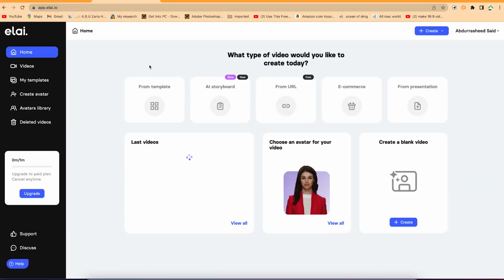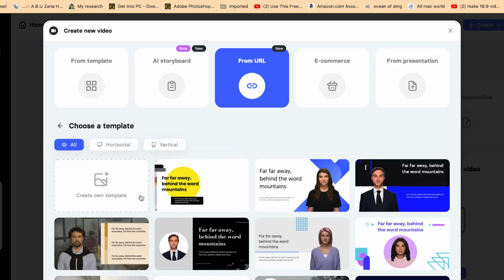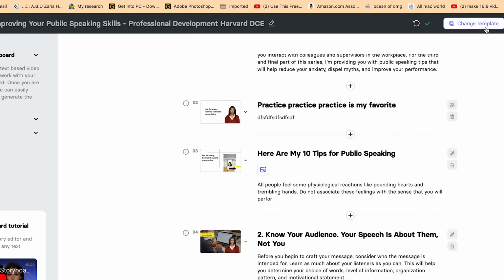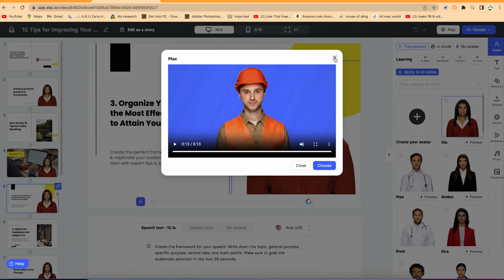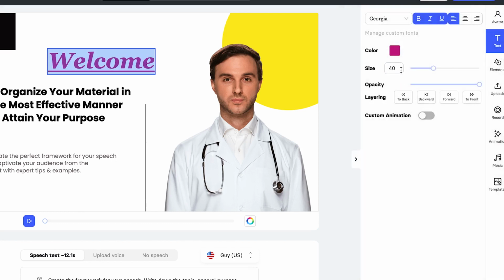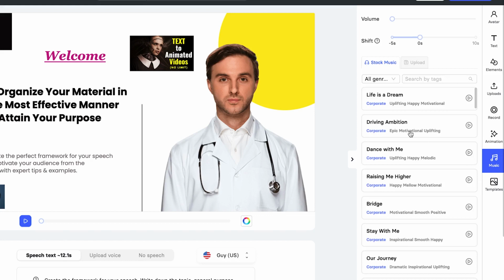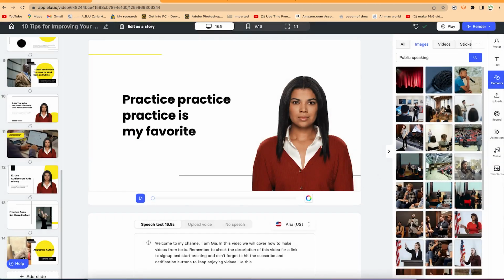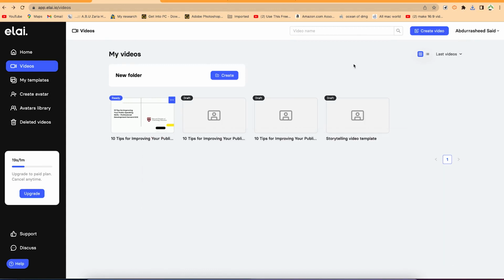TEXT TO VIDEO: QUICK & EASY USING AI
In this video, you will learn the best free text to video AI converter in 2023. This is a video maker that generates videos free and allows you to do some basic editings of the video before exporting it. This AI app is incredibly making video creation easy and fun.